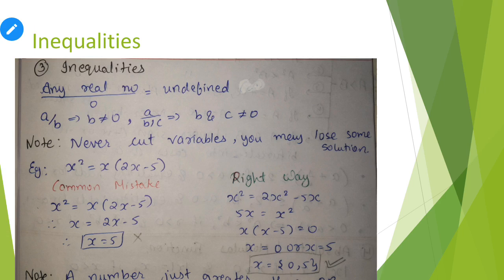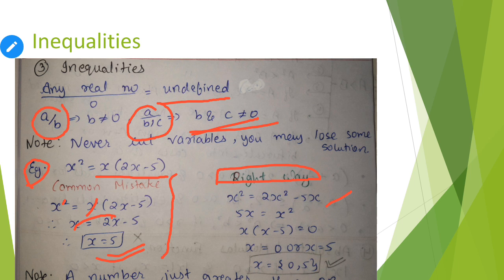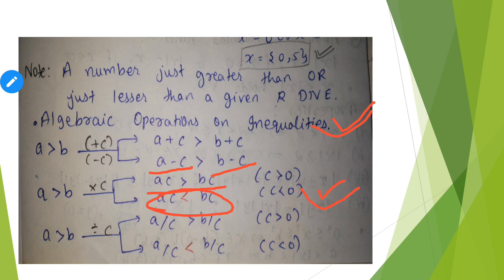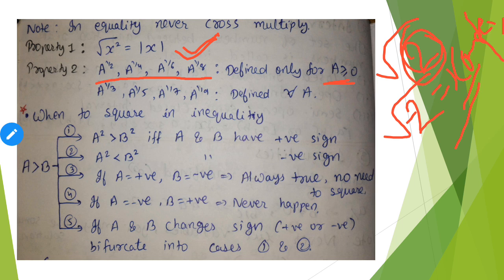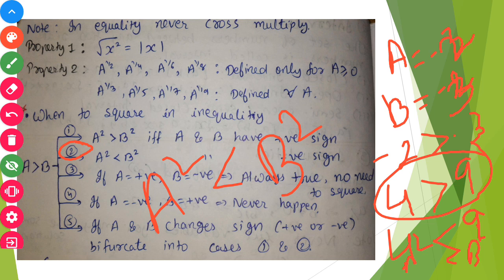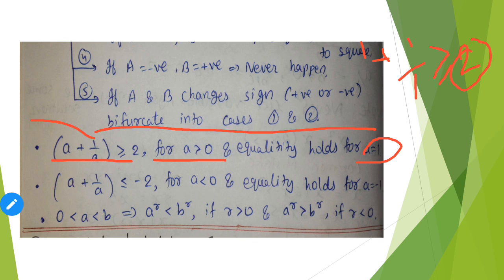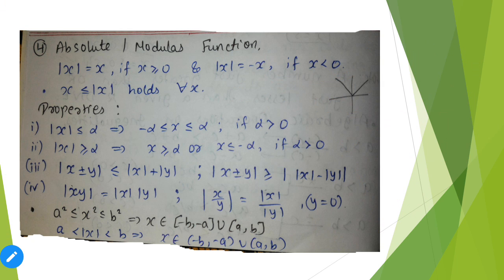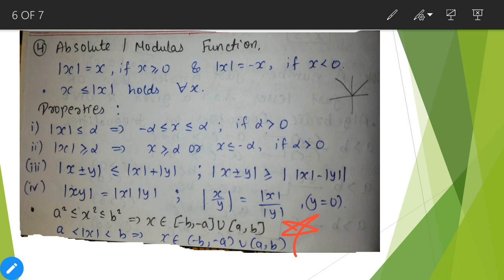Inequalities & Modulas Functions || D.C. || Part-3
Hello everyone

This is a basic course of Differential Calculus for IIT JAM mathematics aspirants, and for other competitive exams. In  this I have discussed Inequalities, it's properties and Modulas/Absolute function in past-3. I have made this course such that a zero level student can also understand it easily. This course  is also useful for other competitive exam. In  this I will cover whole syllabus from basic to higher level. I will more focus on graphs. I will discuss theory in short and will solve more examples because in calculas practice is required. The more you practice, more perfect you become. Hope you will like this course.

00:35  Inequalities
06:00  Properties
14:09  Modulas functions/ Absolute function